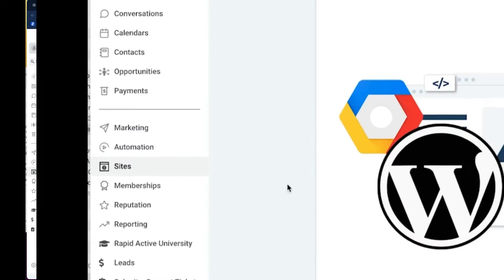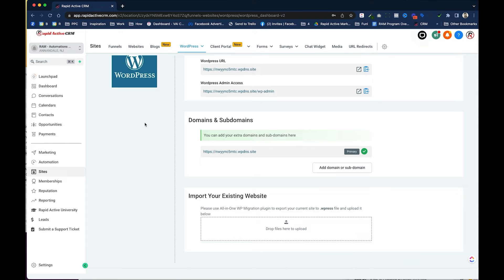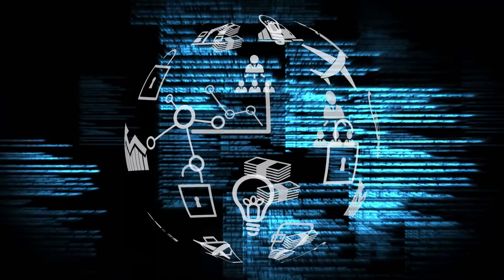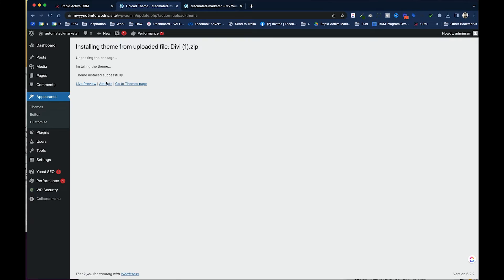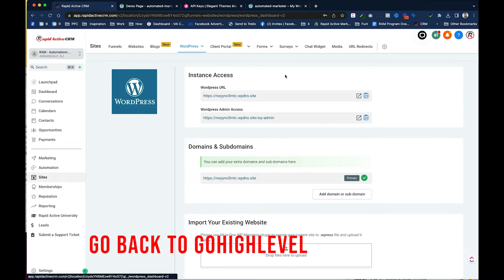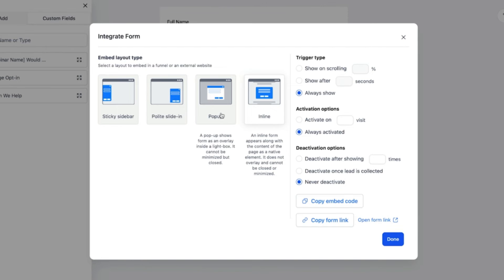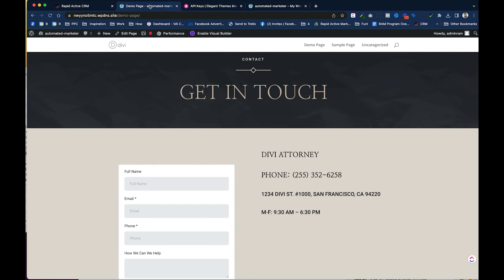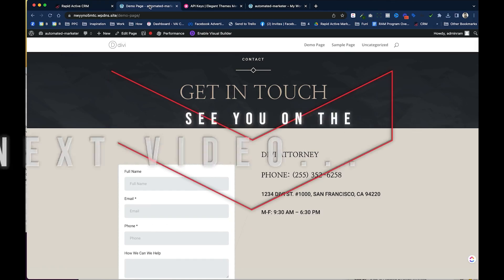Set Up Your WordPress Site inside GoHighLevel in Minutes ⏰!